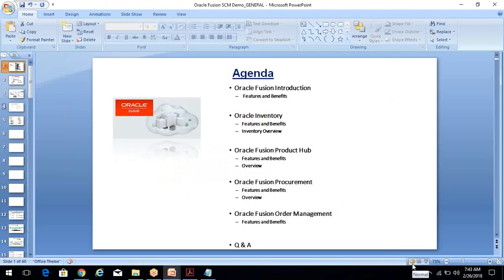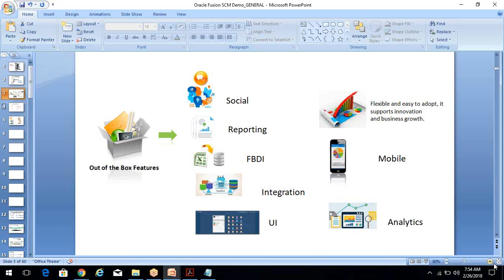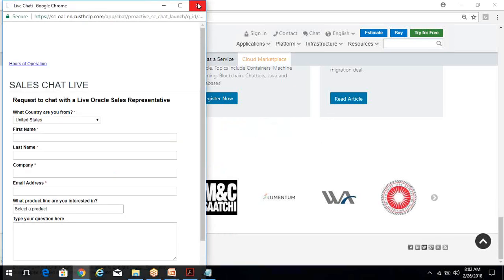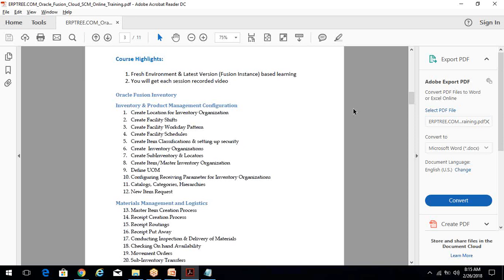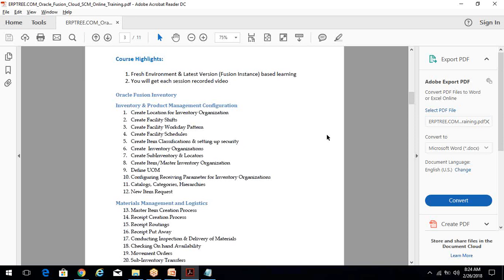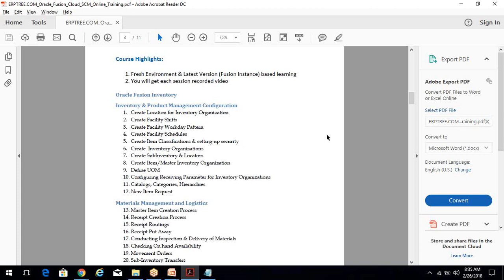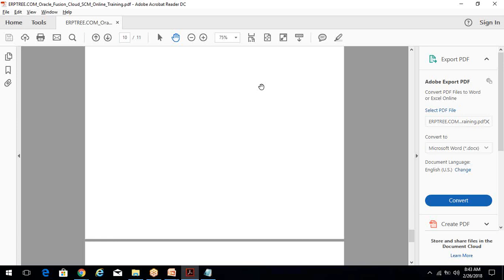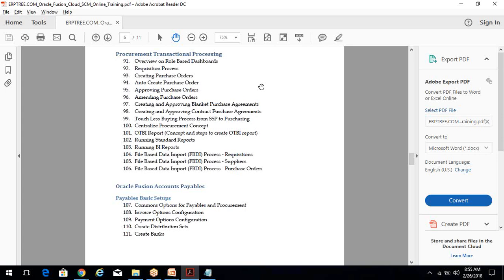Oracle Fusion Cloud SCM Training | 1st Session/Demo Session - New Batch from Today at 7:30AM IST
Hi Dear,

Our office is located at:

403 & 404, 4th Floor, Manjeera Trinity Corporate

Hi Dear,

403 & 404, 4th Floor, Manjeera Trinity Corporate

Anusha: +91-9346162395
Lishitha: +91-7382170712